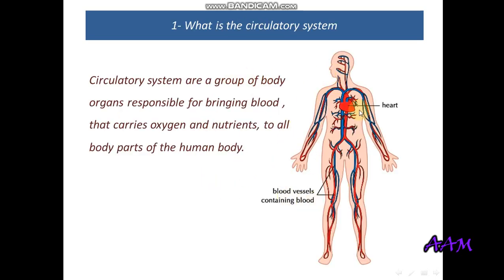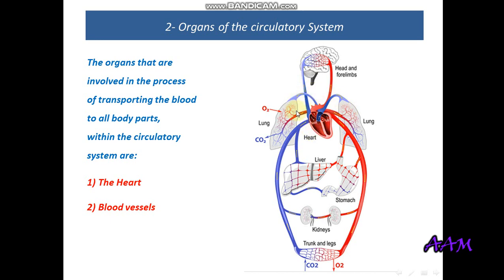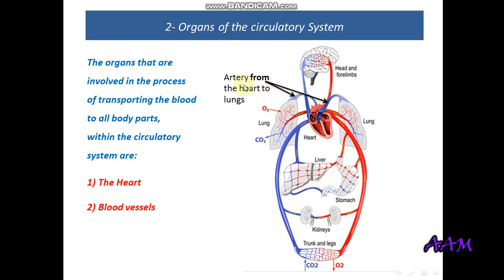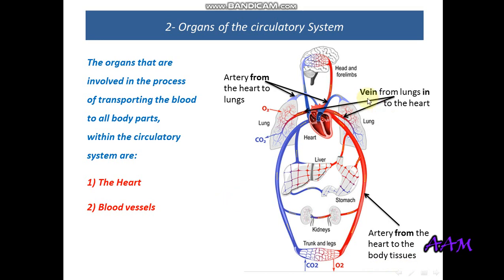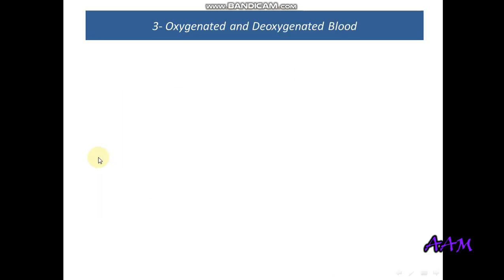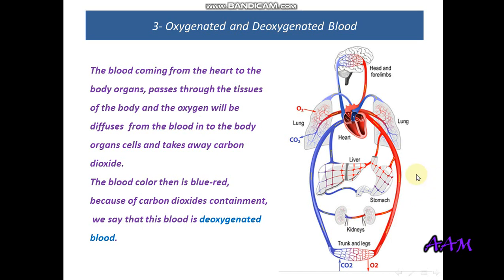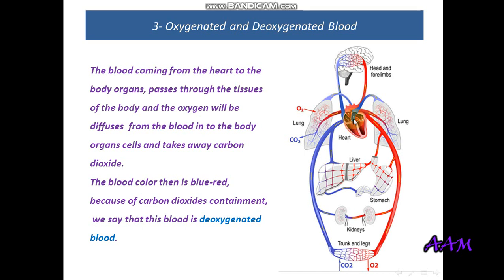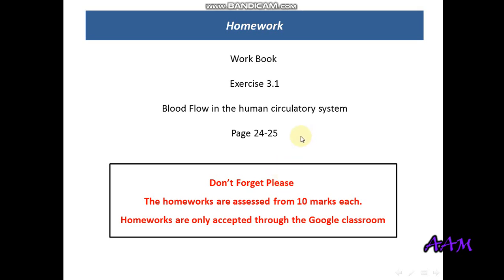3 1 The Human Circulatory System